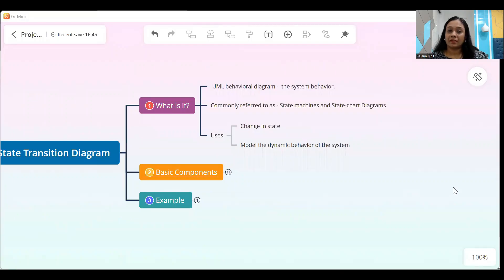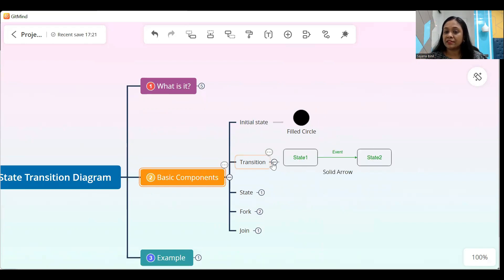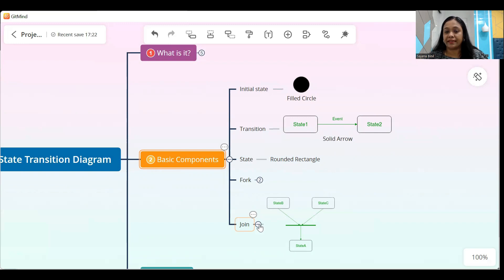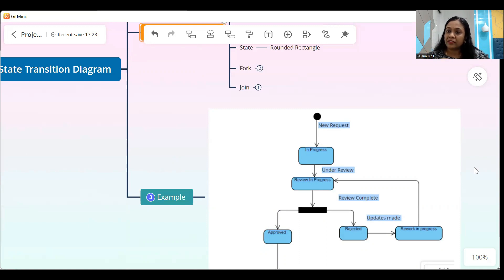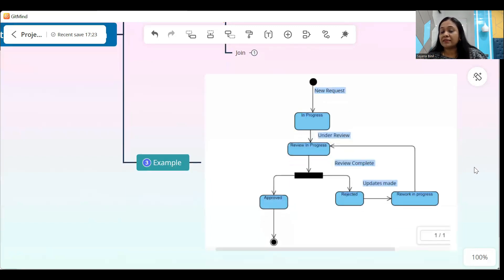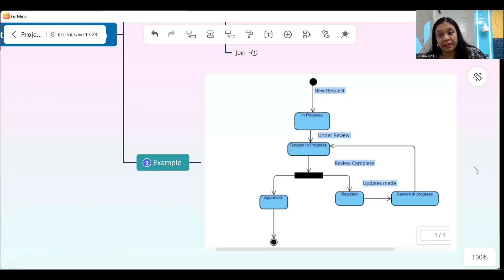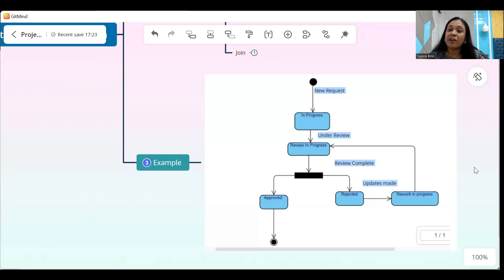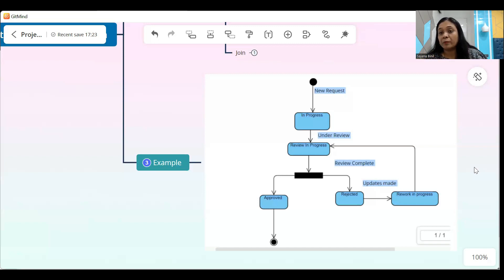Business Analyst Training| How to create a State Transition Diagram?| UML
In this video, I have explained very simple way of creating a UML- State diagram. It clears the confusion of software development team whereby they are not left to wonder which states maps to which behavior in the system.